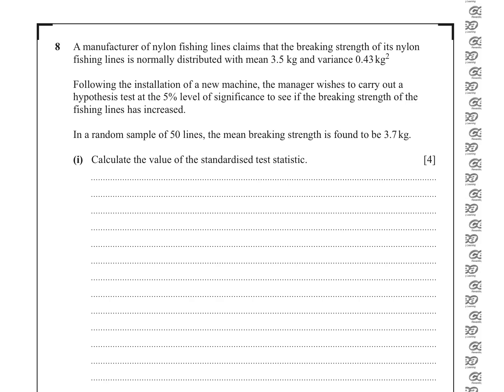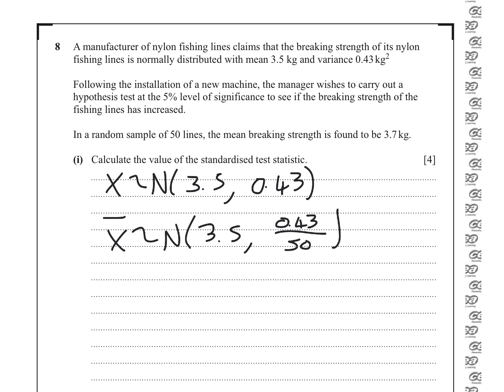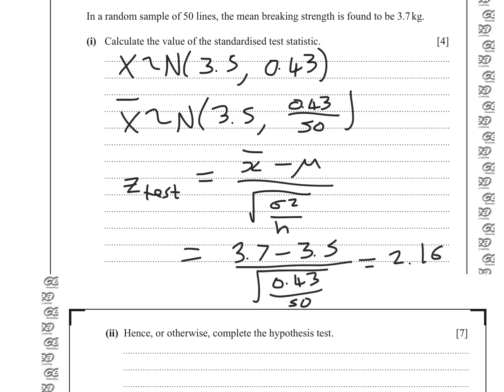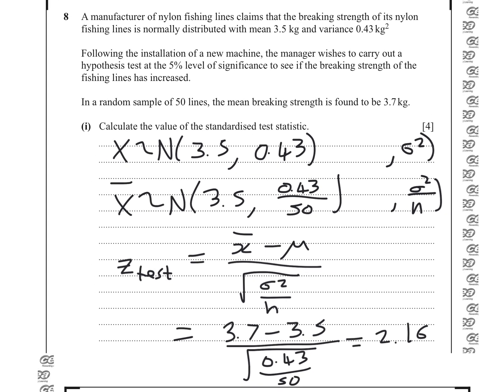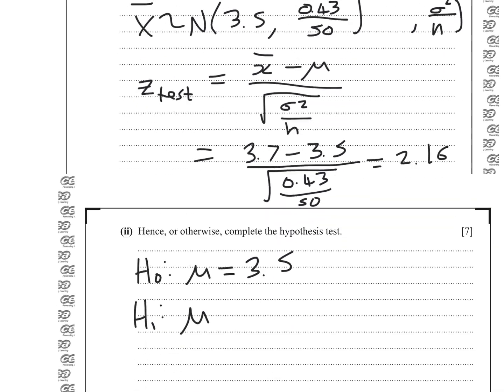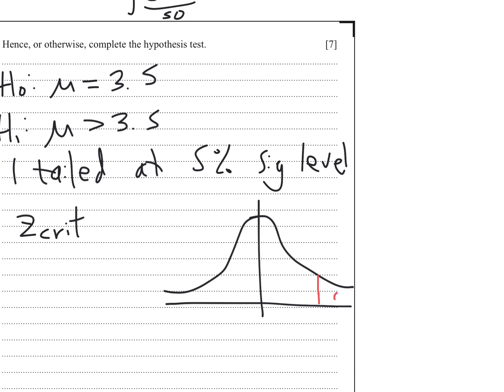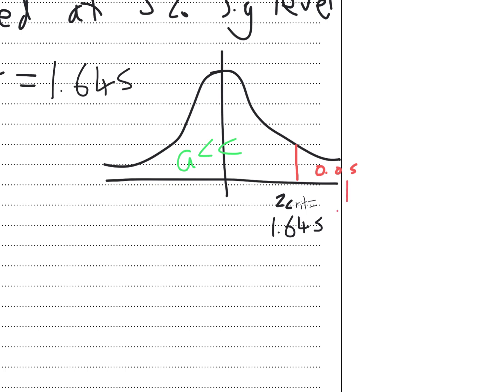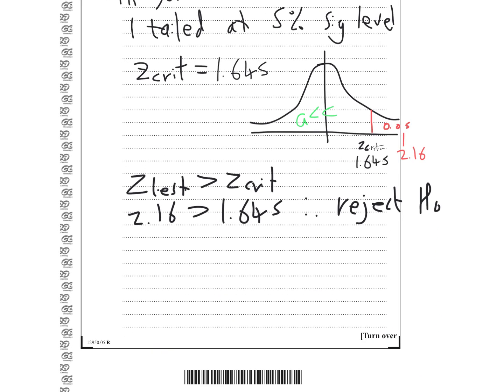CCEA A22 Mathematics June 2022 Q8